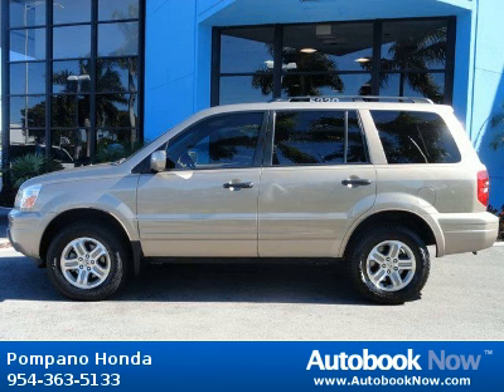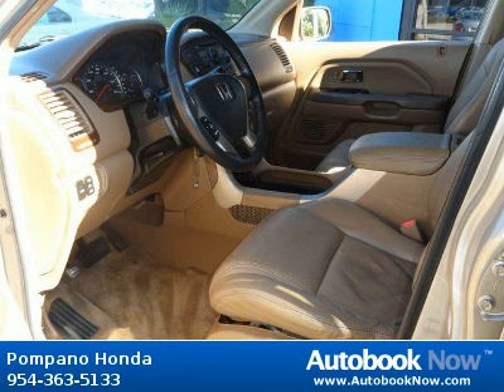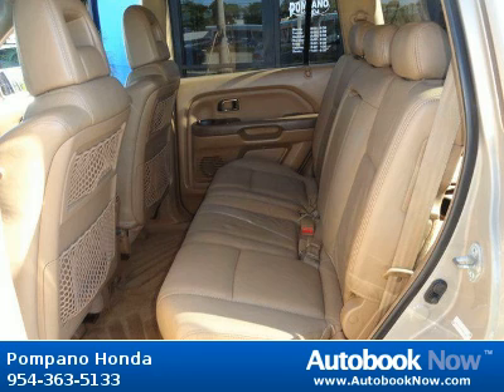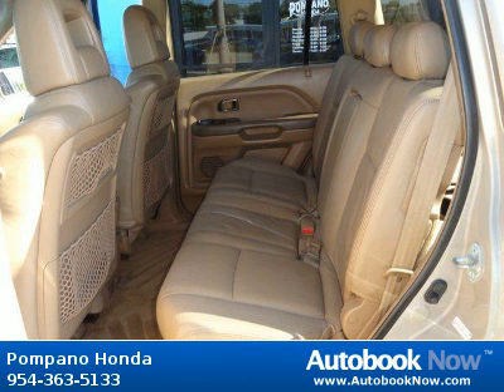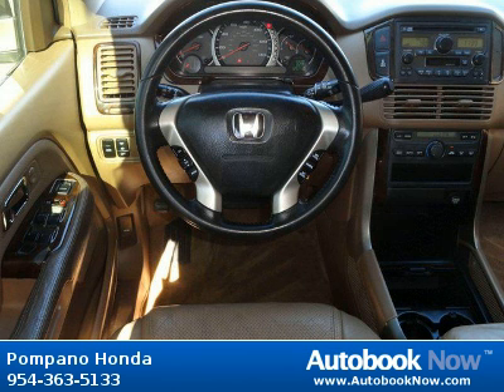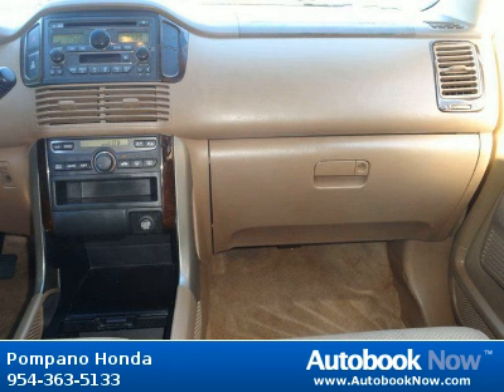2003 Honda Pilot ex in Pompano Beach FL for Sale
2003 Honda Pilot ex
Stock #: R1326A
Price: $0
Miles: 125,710
Trim: ex
Color: GOLD
Interior: BEIGE
Transmission: Automatic